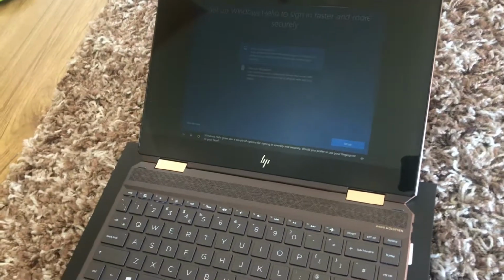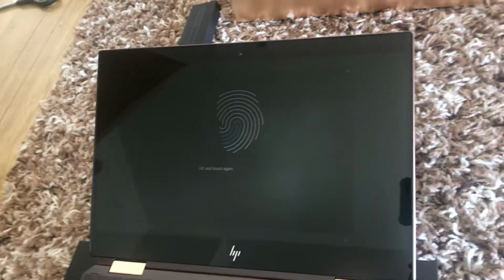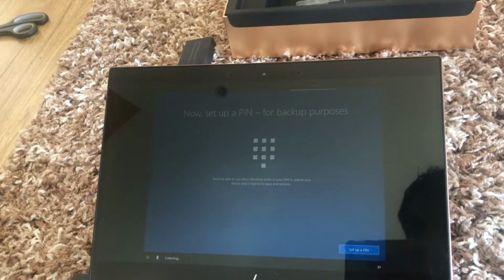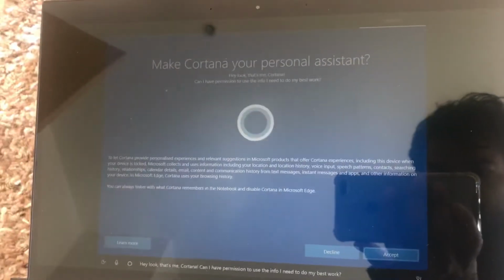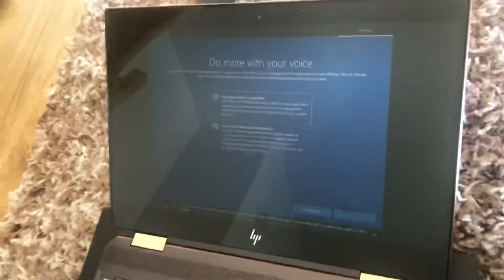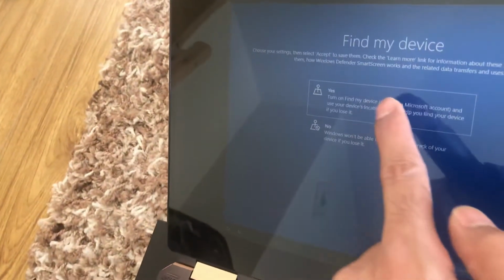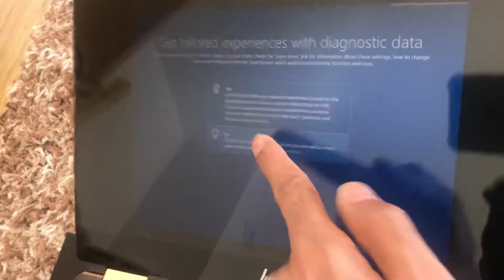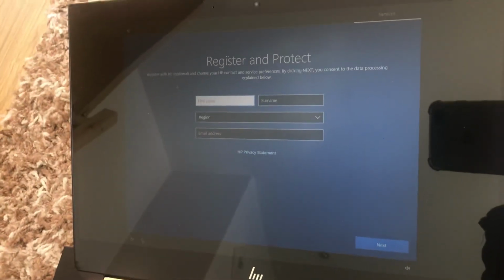Set up Finger Print | Face Recognition | Cortana | Spectre 360 | Windows | HP Laptop | Hewlett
How to setup face recognition and finger print access through Cortana in Spectre, and install windows on HP spectre, a full flip 360 degree HP Laptop from Hewlett Packard.